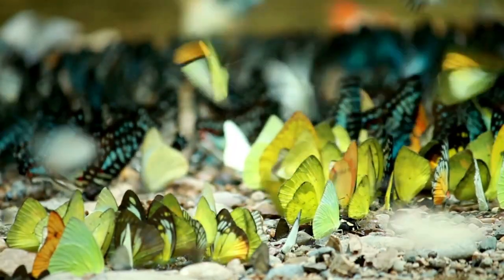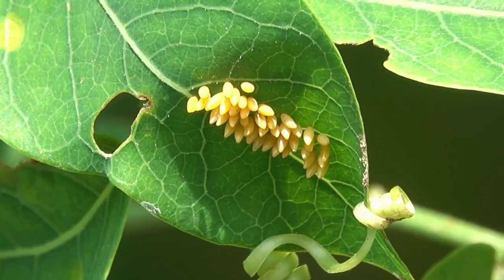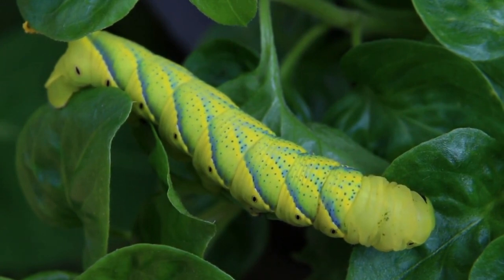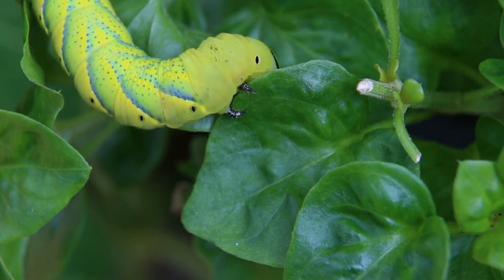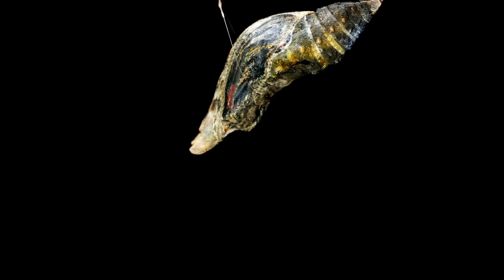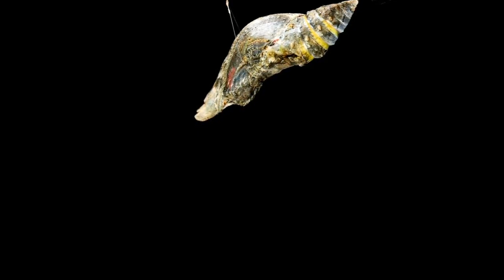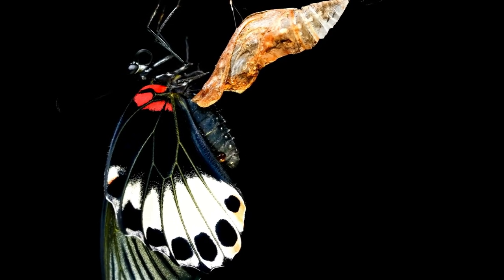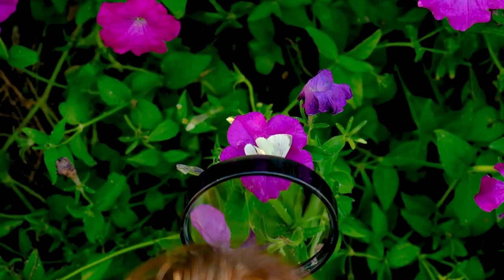BUTTERFLY LIFE CYCLE (ALICE DAVENPORT)